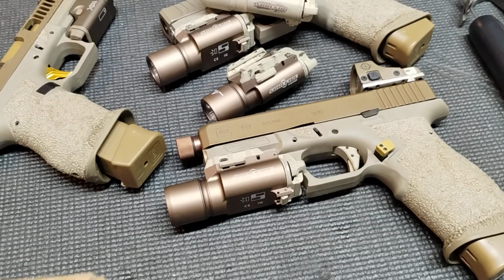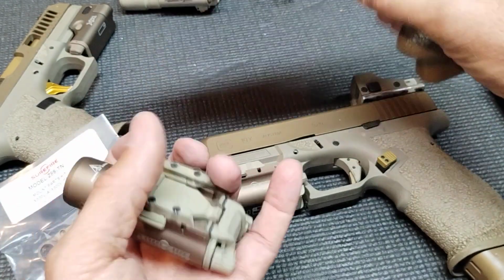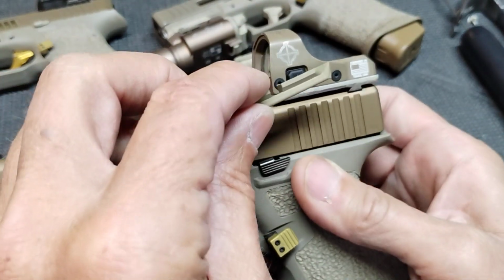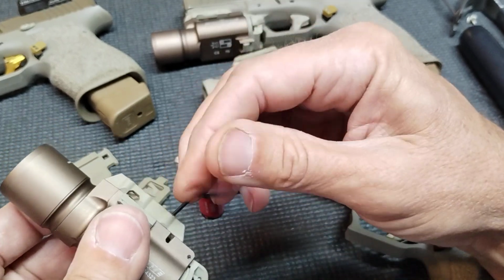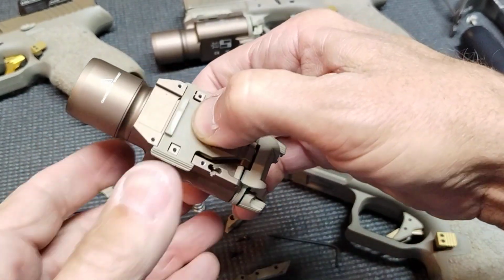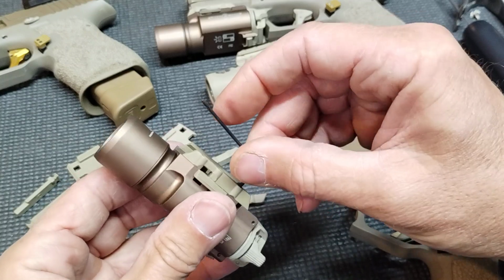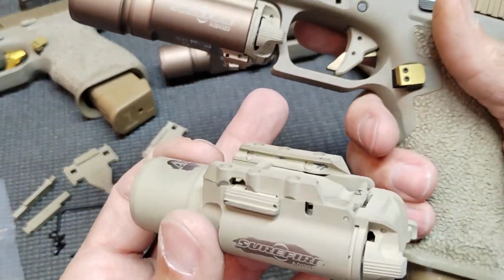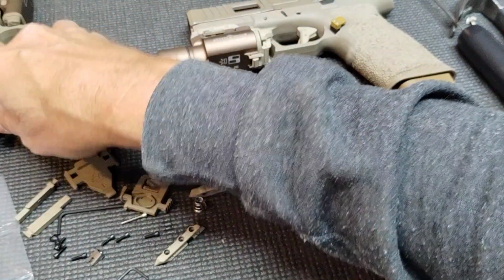Surefire X300 FDE tan mount parts kit unboxing from Primary Arms for Glock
just a quick video unboxing and installing our Surefire model Z89-TN mounting kit for the x300U-A pistol weapons light.. this kit is in case you've lost or broken your plastic parts that hold the light on the weapon...
it comes with everything you need to install the light both ways.. so we're actually using it to add color to our AliExpress surefire clones or knock offs that originally had black pieces.. then how to fit to our palmetto State armory Dagger pistol..